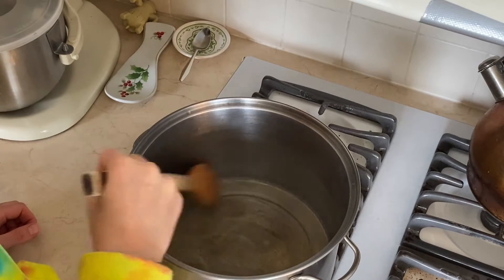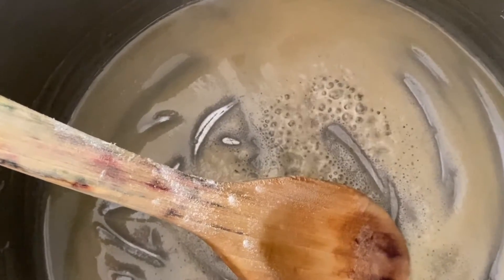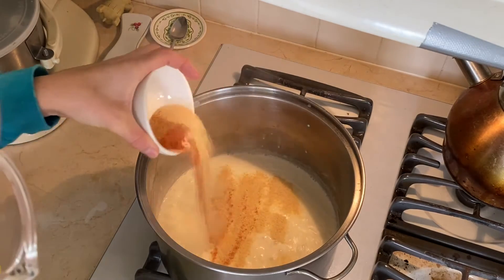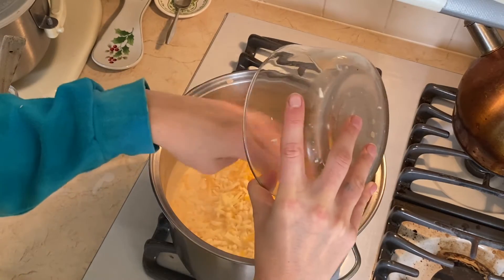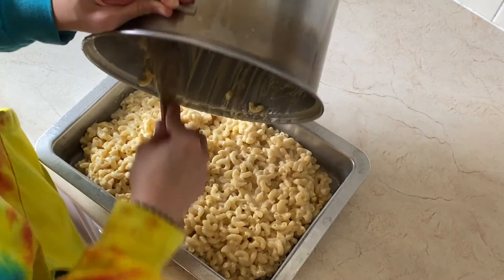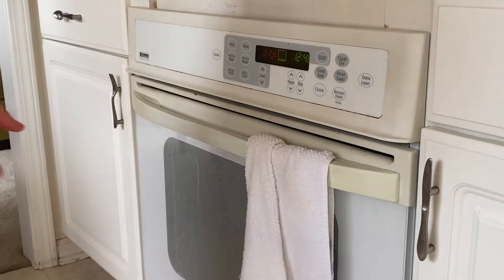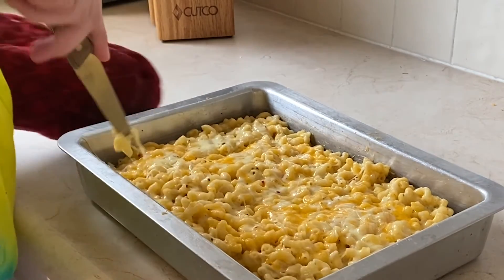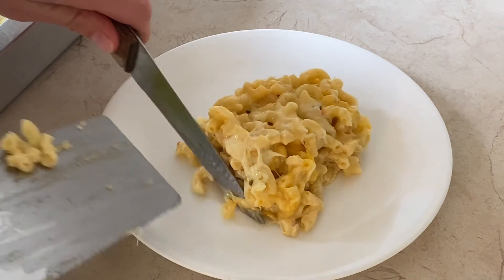JRN 206 How To: Mac and Cheese